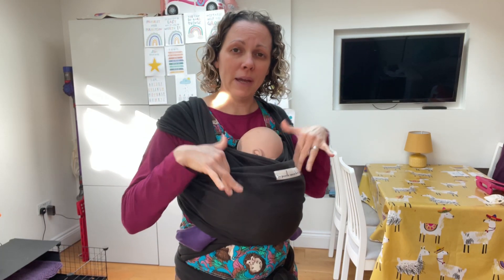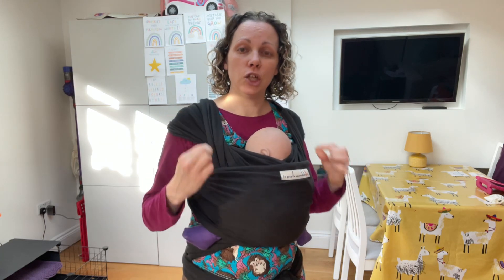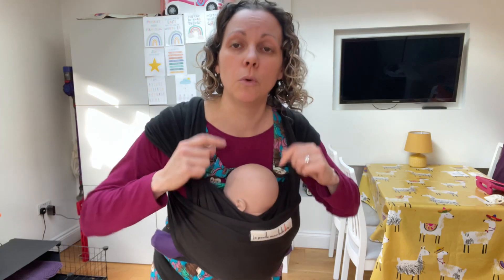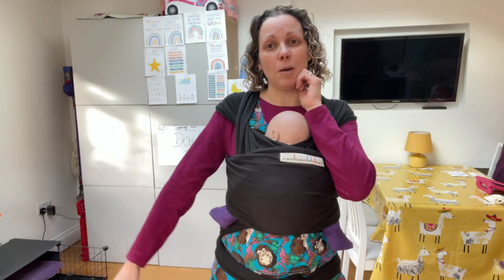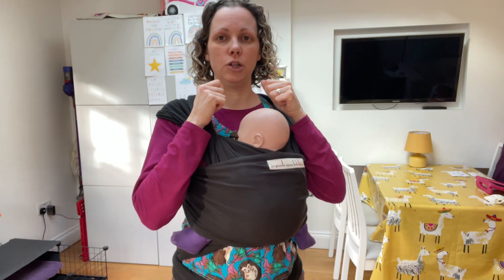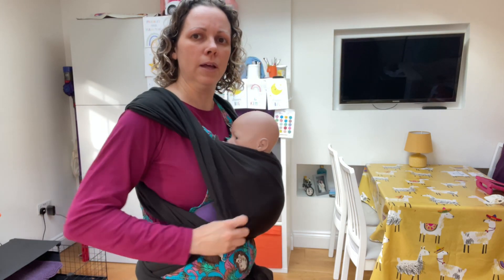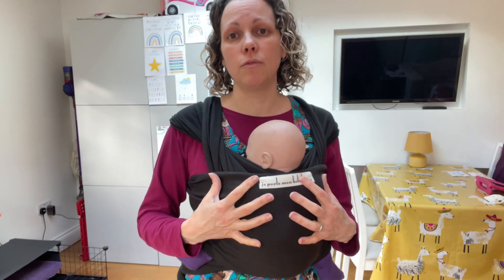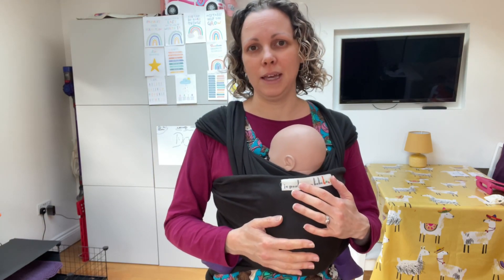Preventing slumping in your stretchy wrap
How to prevent baby slumping in your stretchy wrap